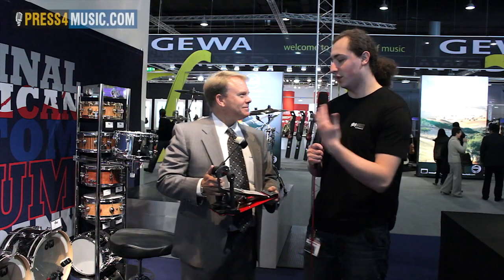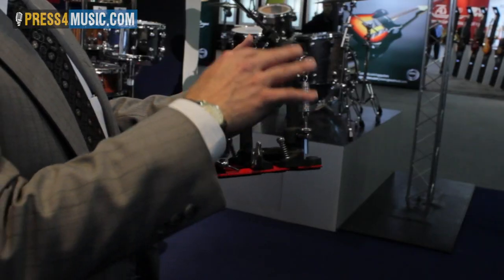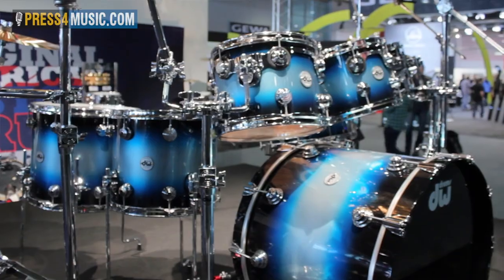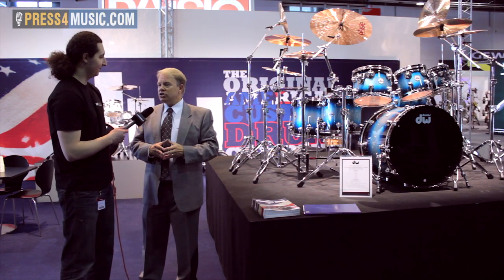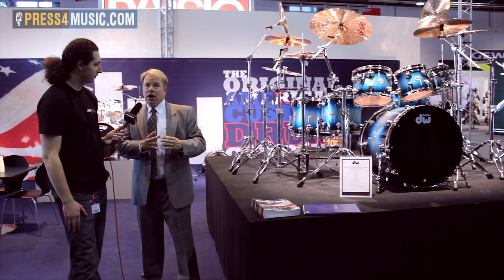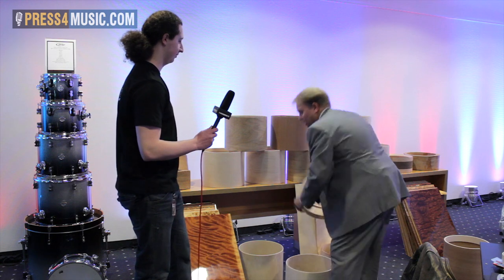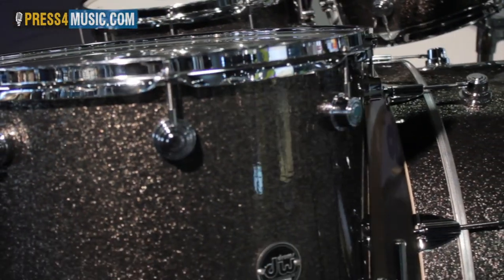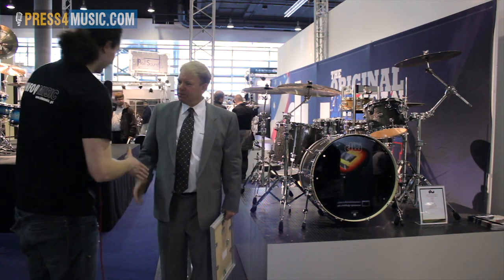DW DRUMS (Musik Messe 2012)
HD video report from MusikMesse and Prolight + Sound 2012.

BRANDS: ampeg, eaw, washburn, sabian, hiwatt, dw, TC. Electronic,
music man, ernie ball, shure, meyer sound, fbt, behringer, and many more...